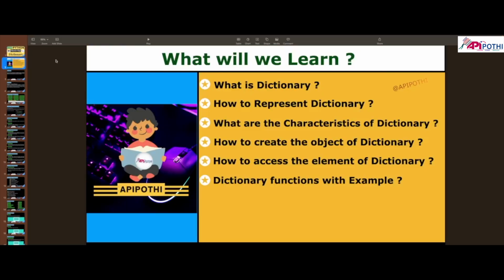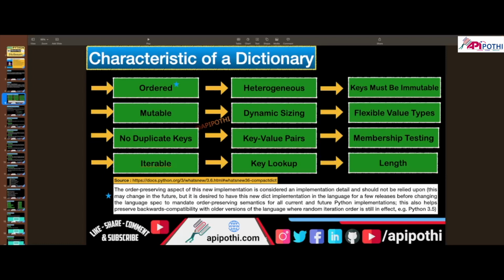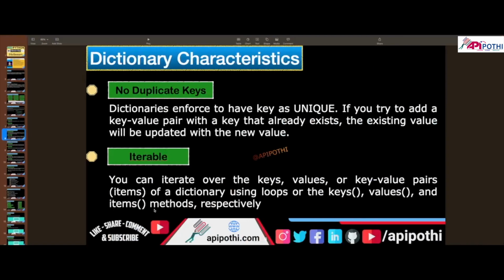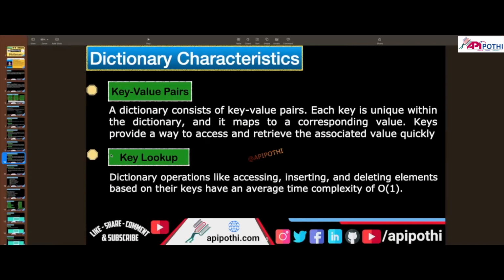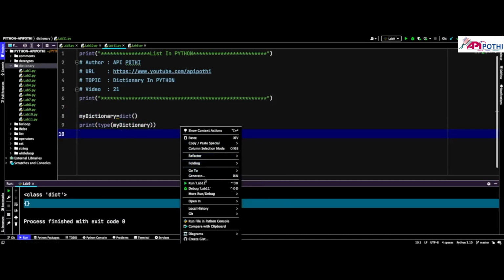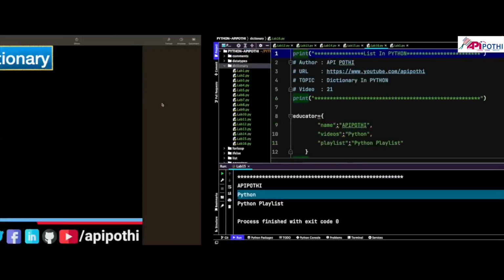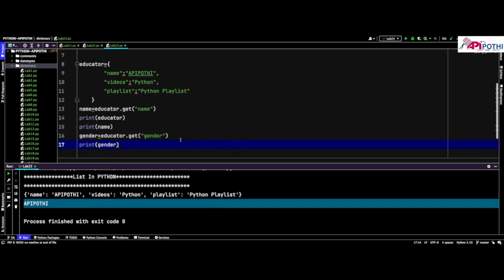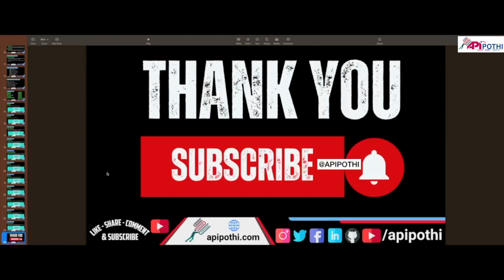21. Python Dictionary Data Type Explained , Dictionary Tutorials in Python , API POTHI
Python Dictionary Explained
Understanding Python Dictionaries
Mastering Python Dictionary Data Type
Python Dictionary Basics
Dictionary Manipulation in Python
Python Dictionary Keys and Values
Python Dictionary Methods
Advanced Dictionary Usage in Python
Dictionary Comprehensions in Python
Python Dictionary Tips and Tricks
Python Dictionary vs Other Data Types
Real-world Examples of Python Dictionaries
Python Data Structures: Dictionary
Dictionary Operations in Python
Python Dictionary Best Practices
Exploring Python Dictionary Features
Python Dictionary Walkthrough
Python Dictionary Use Cases
Dictionary Access and Modification in Python